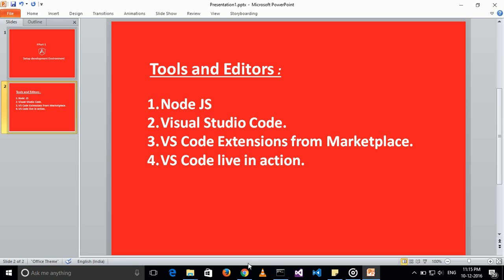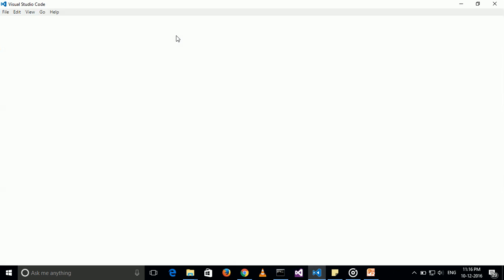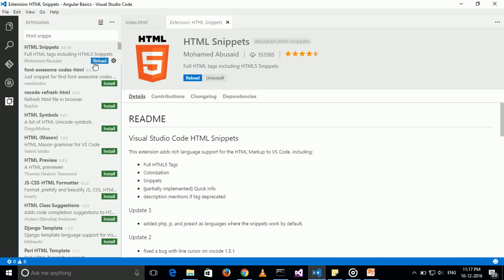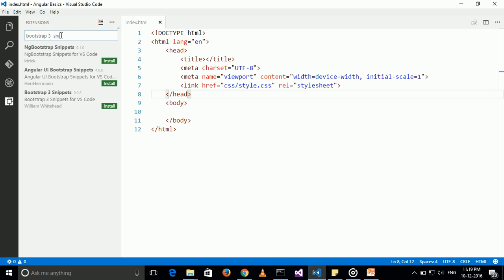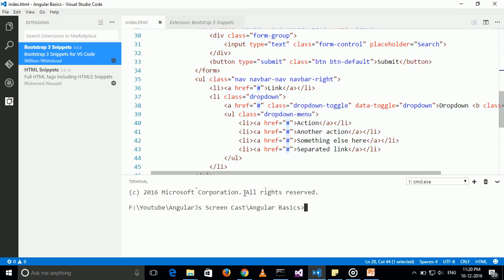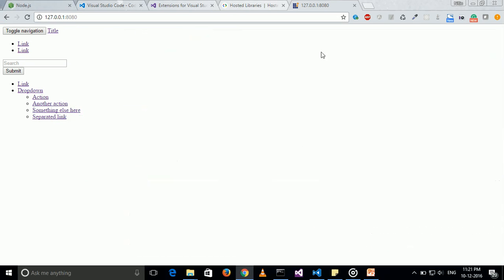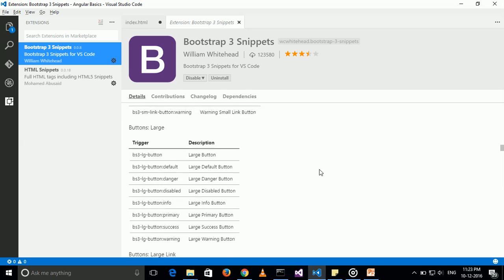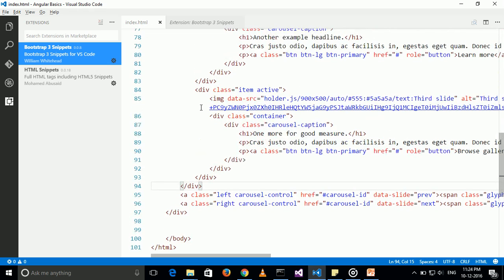Setup dev environment # Part 1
Setup development environment

Added following tools:
1. NodeJs
2. Visual Studio Code
3. VS Code Extensions